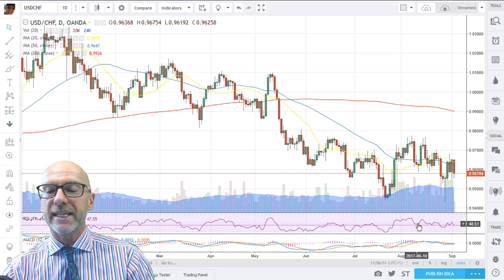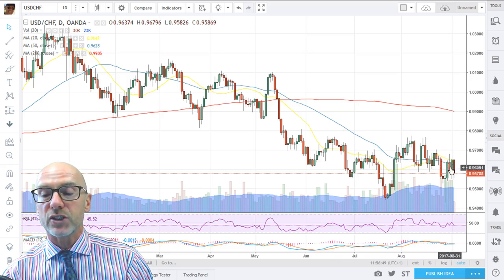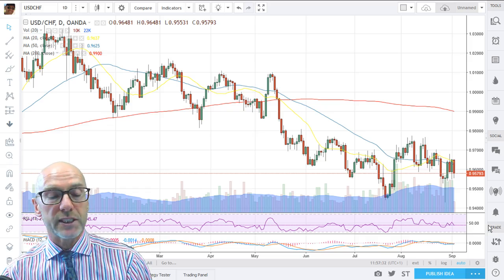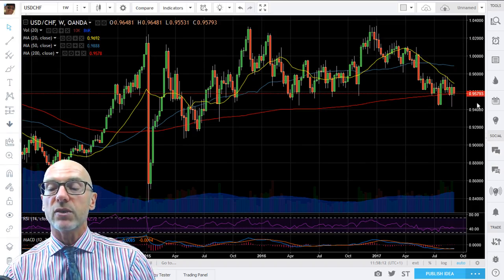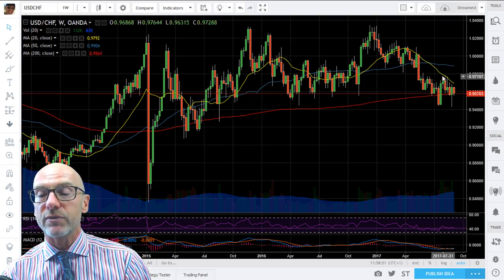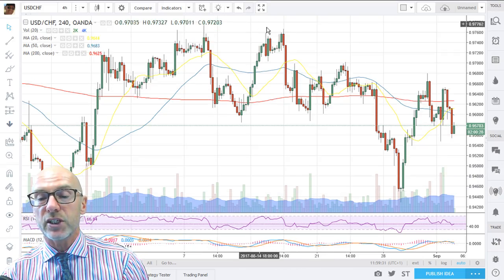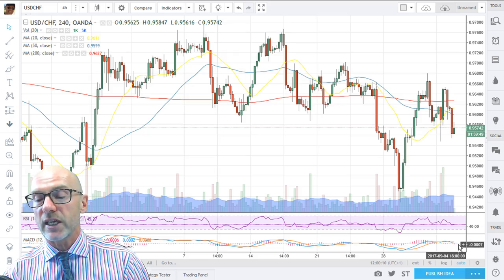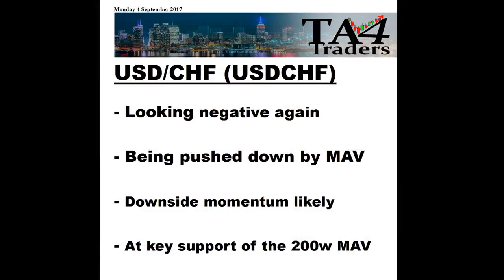Technical Analysis on the USD/CHF - 4th September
Technical Analysis on the USD/CHF Forex Cross on the 4th September 2017 -